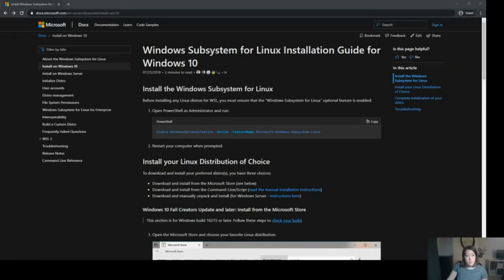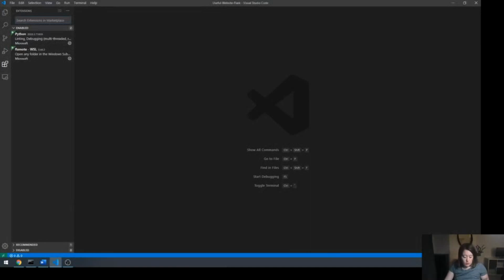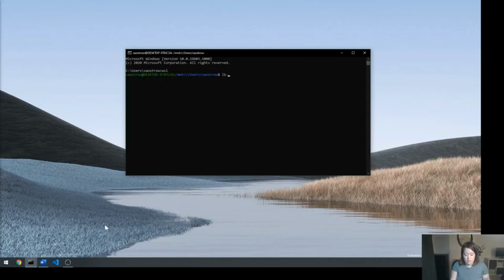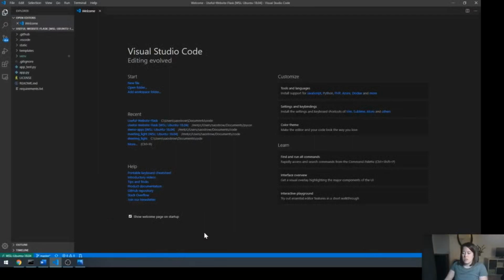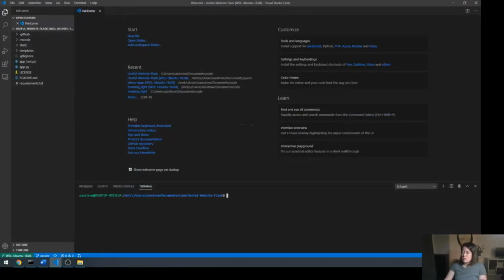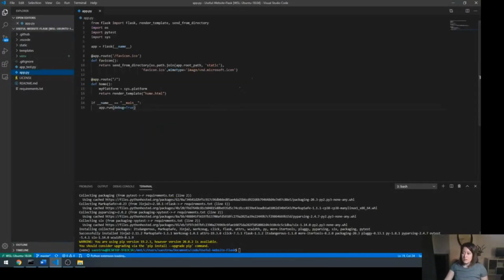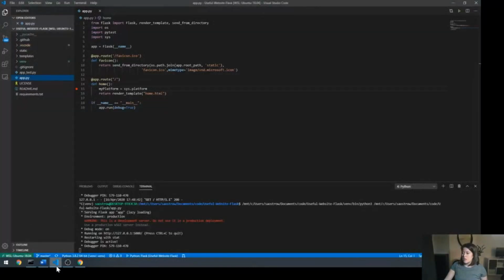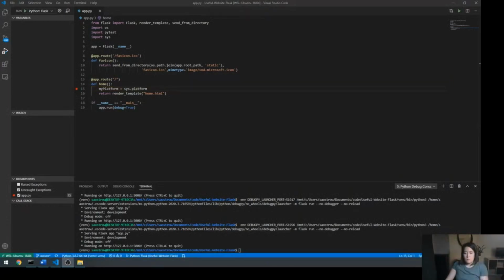Using WSL with Python in VS Code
"  With Windows Subsystem for Linux (WSL) you are now able to leverage the command-line tools, applications, and utilities of Linux directly on your Windows machine, making development easier than ever. In this demo, Savannah Ostrowski will show how you can use the Visual Studio Code terminal with Linux and how you can run and debug your code using your WSL environment. You can get WSL on your Windows machine as well as the Remote Development Pack for Visual Studio Code today for free.